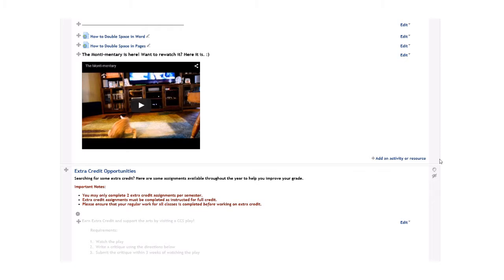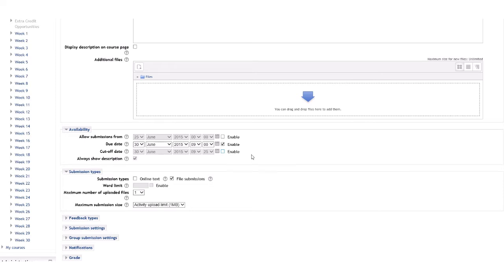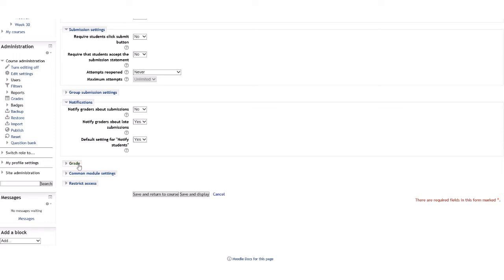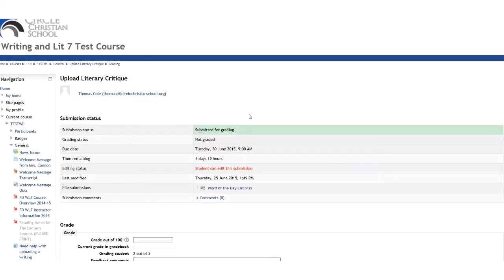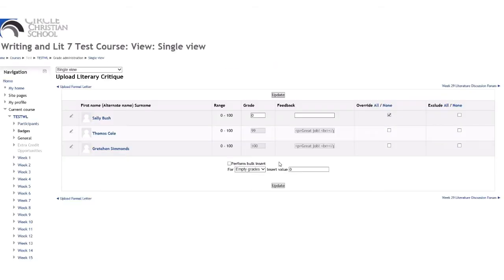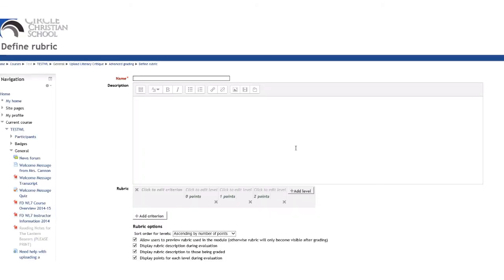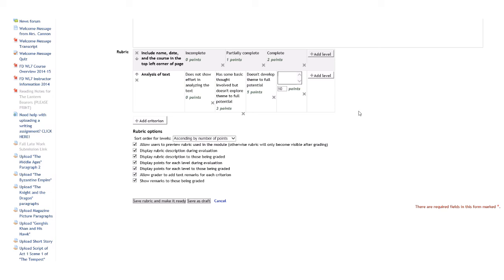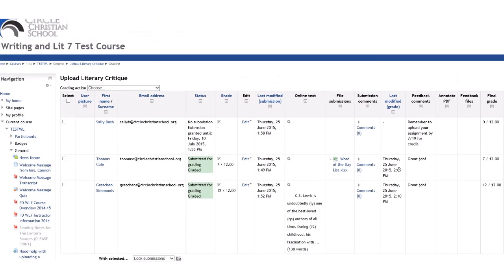Creating and Editing Assignments and Using Rubrics in 2 8